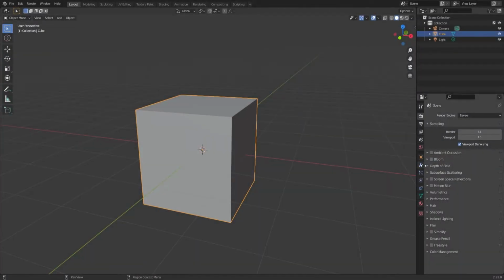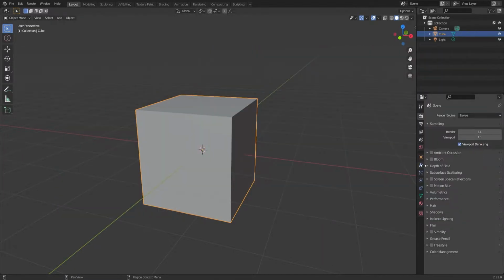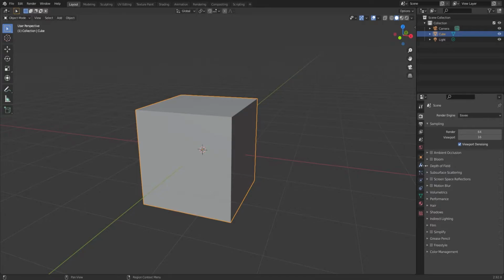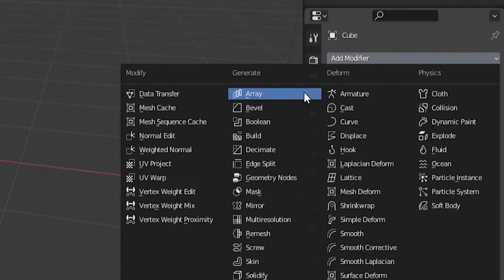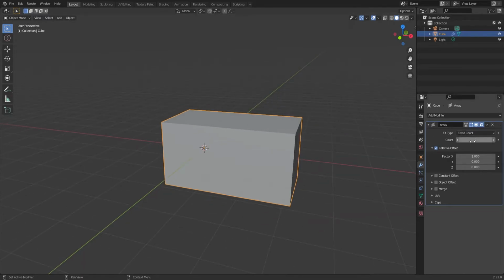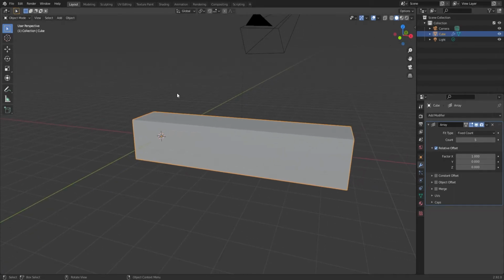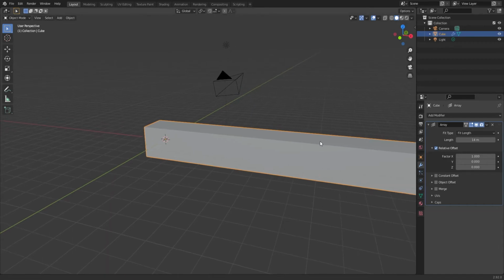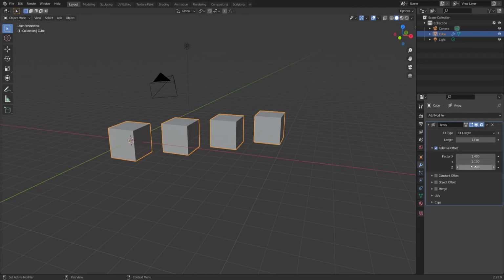How to use the Array Modifier in Blender 2.9!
In todays video I will be showing you how to use the array modifier in Blender 2.9! The array modifier is used to create duplicates of an object in Blender! This could be a path or some sort of fence.
I'm sorry it has been a while since the last Blender tutorial on the channel!